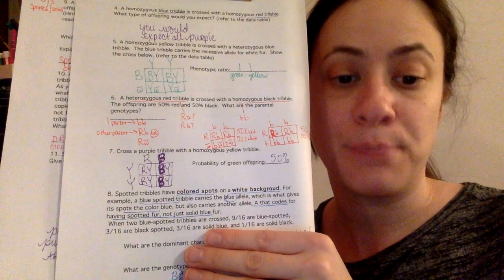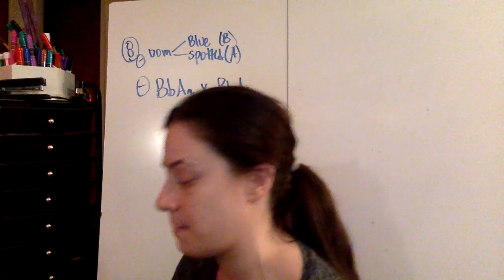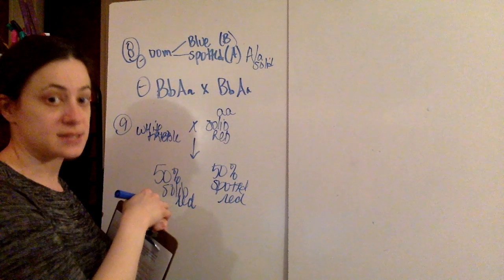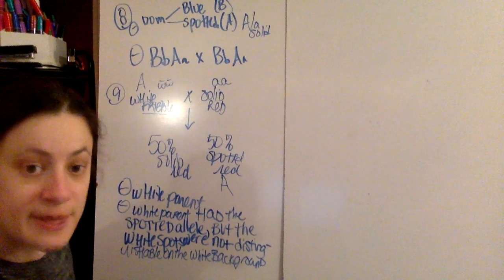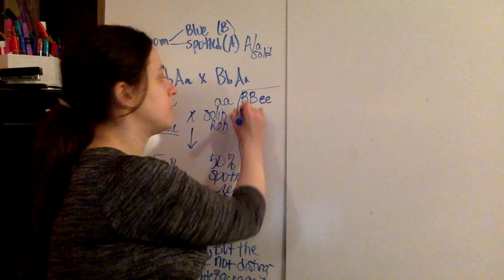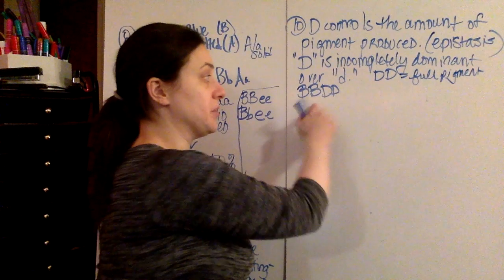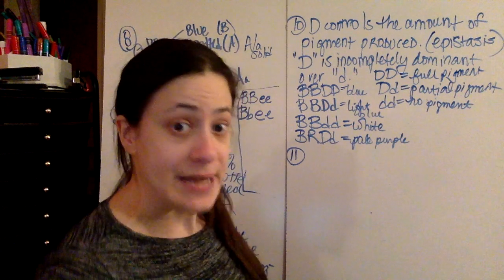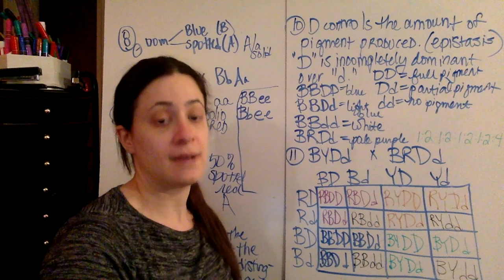Tribbles Q8 Q9 Q10 Q11